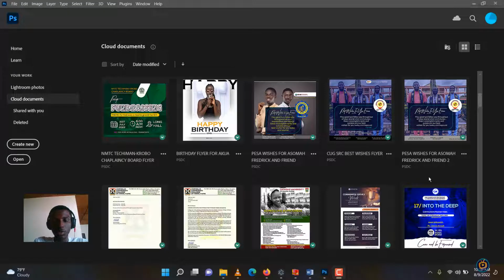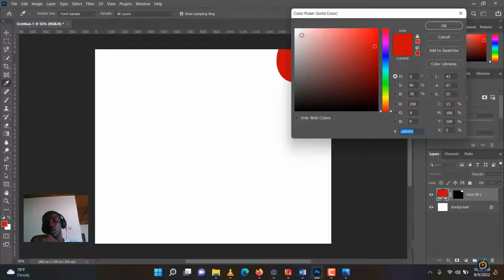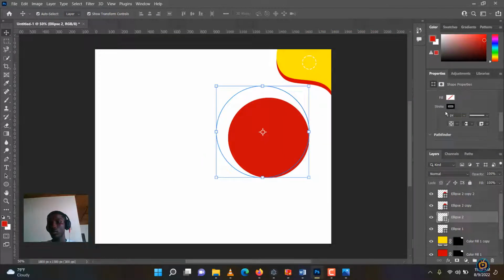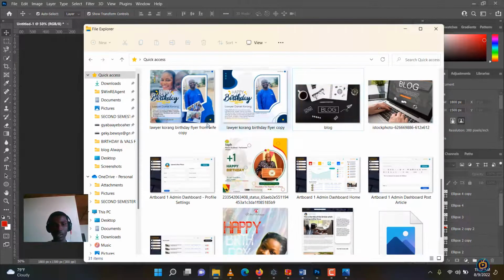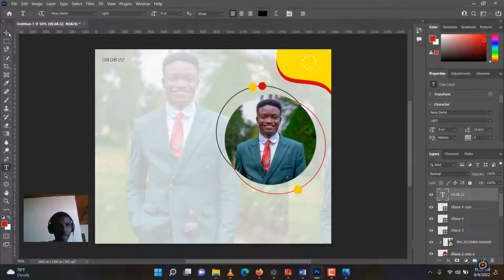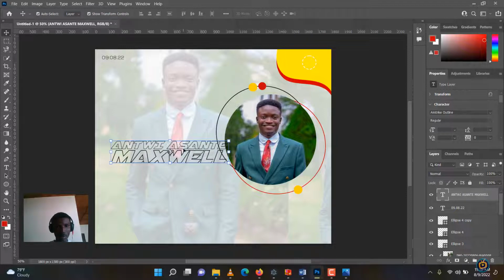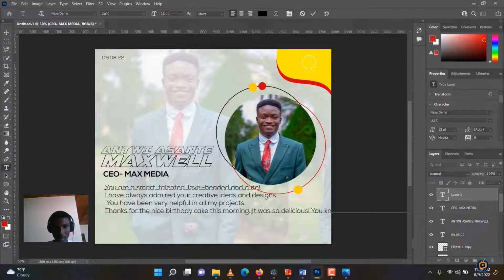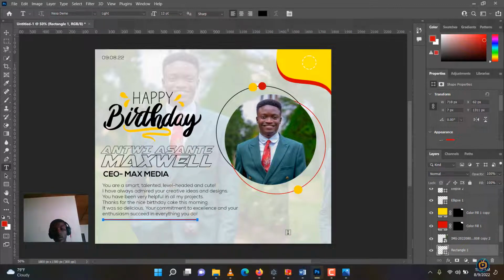Easy step by step approach to design a Fundraising Flyer for a church with Adobe Photoshop 2022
This video tutorial give you step by step approach on how I designed this  birthday flyer for my friends
You can learn it.
Remember you can create limitless number of nice designs using this style